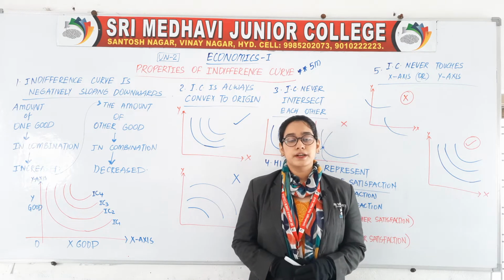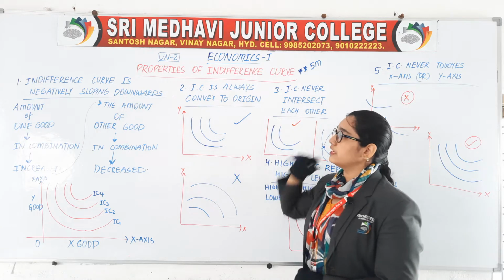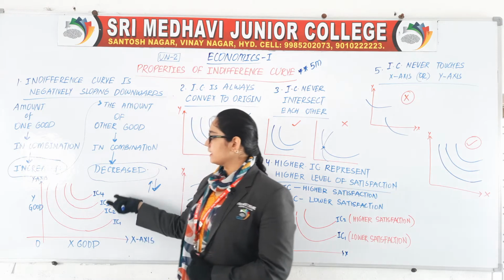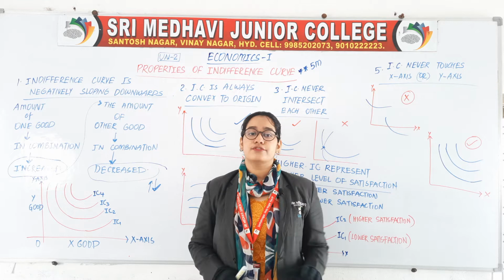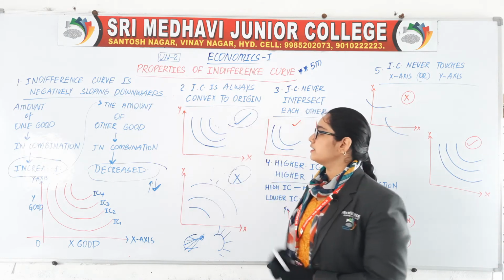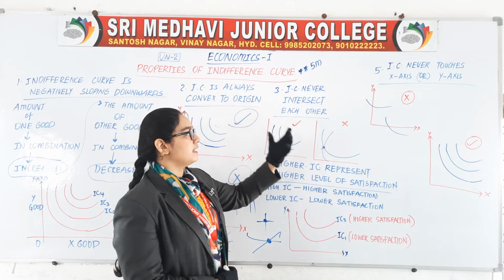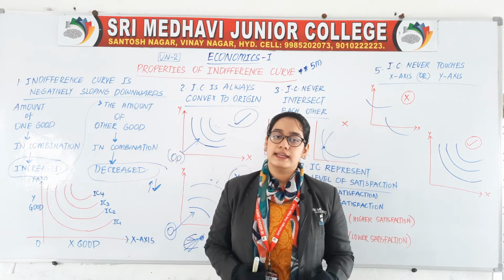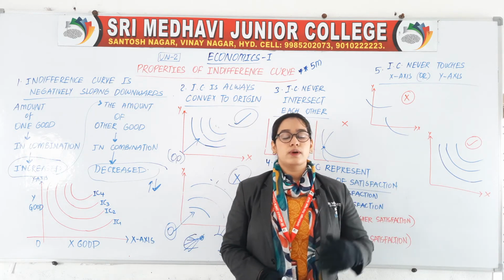24 JULY 2021 PROPERTIES OF INDIFFERENCE CURVE